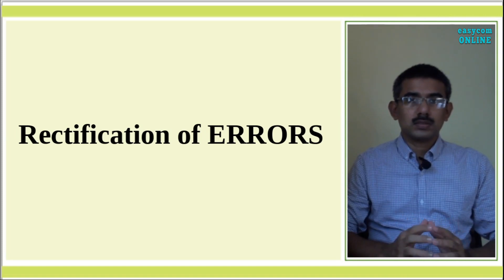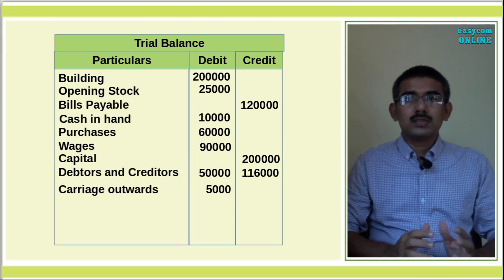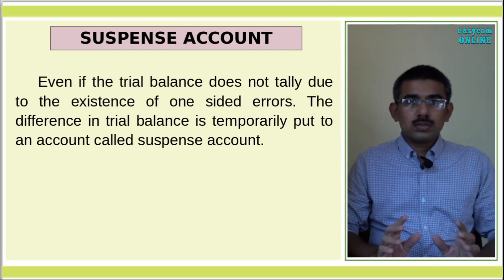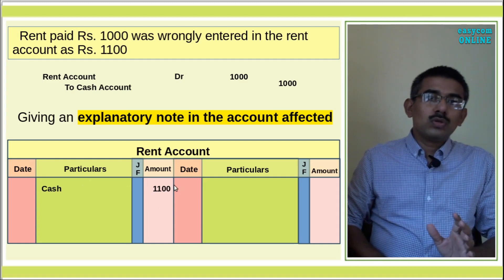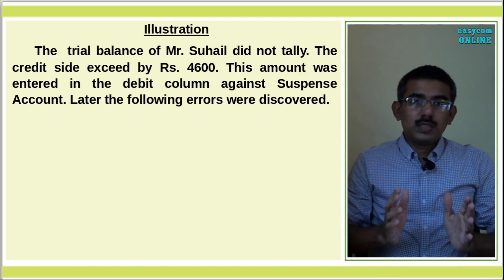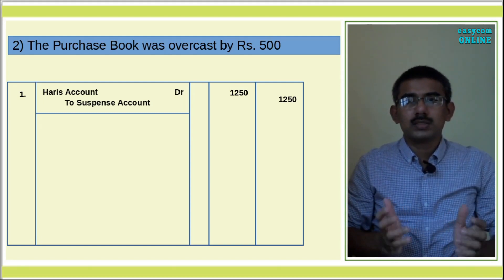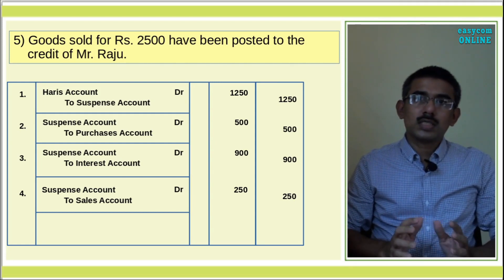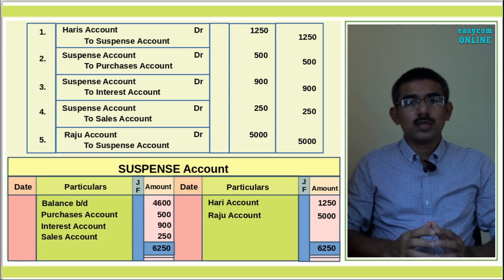Rectification of Errors in Accounting Suspense Account|അക്കൗണ്ടിംഗിലെ തെറ്റ‍ുകള്‍ എങ്ങനെ തിരുത്താം.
This video helps to prepare suspense account and to learn how to rectify one sided errors in accounting. അക്കൗണ്ടിംഗില്‍ കണ്ടുവരുന്ന വിവധ തരം തെറ്റ‍ുകള്‍ ഏതൊക്കെയാണെന്നും, തെറ്റ‍ുകള്‍ എങ്ങനെ തിരുത്താമെന്നും മനസ്സിലാക്കാം.
Chapter 6 – Trial Balance and Rectification of Errors